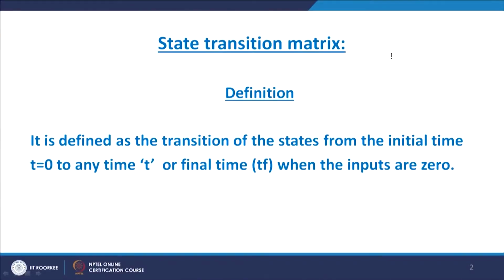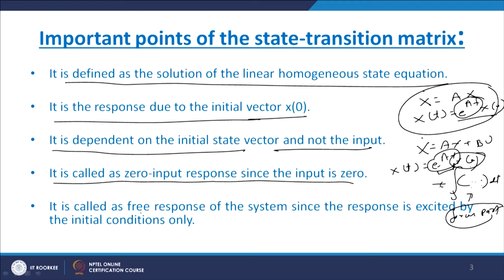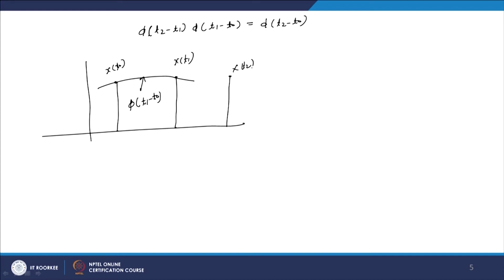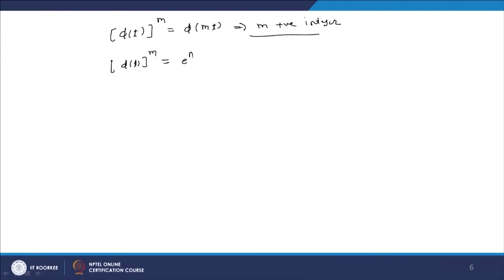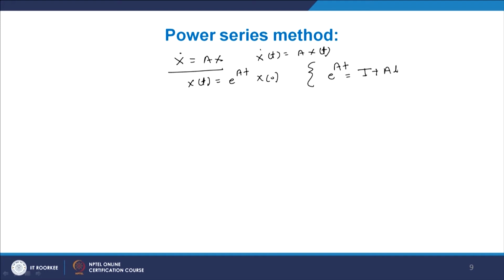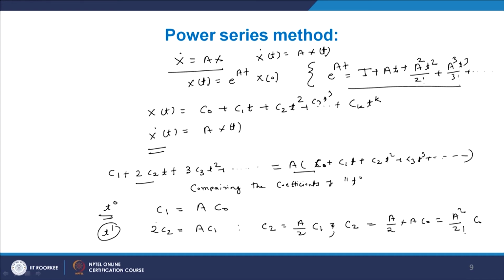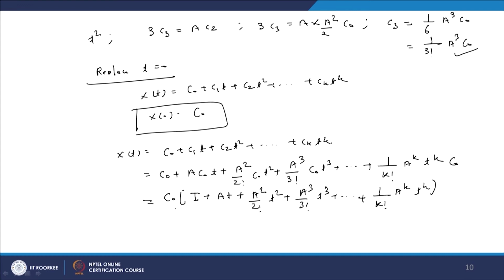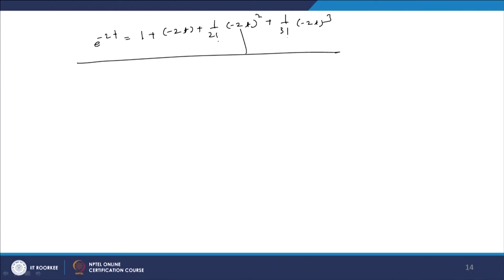State Transition Matrix (Part-I)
In this lecture, we discuss the concept of state transition matrix (STM), various properties related to STM and Power series approach of determining STM. Finally, an illustrative example is also given.